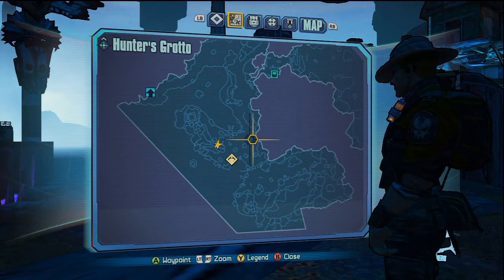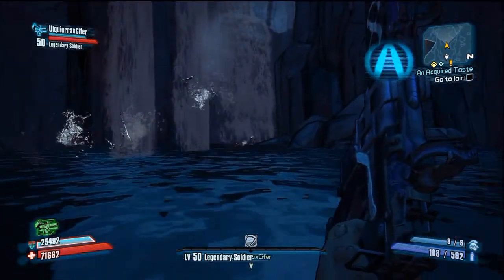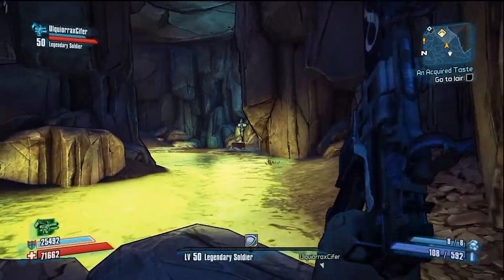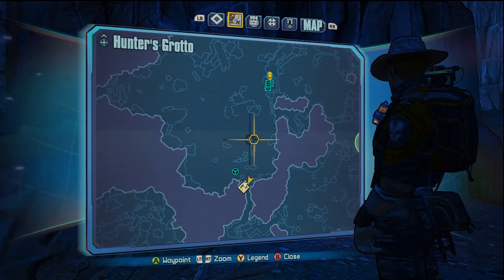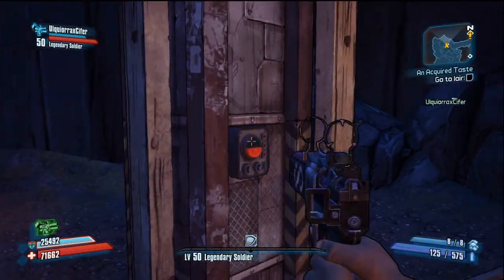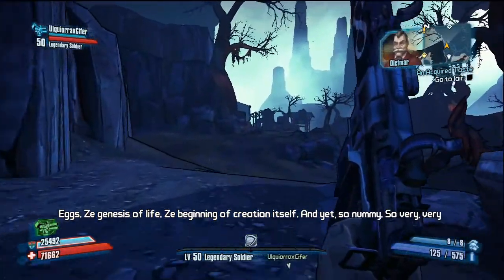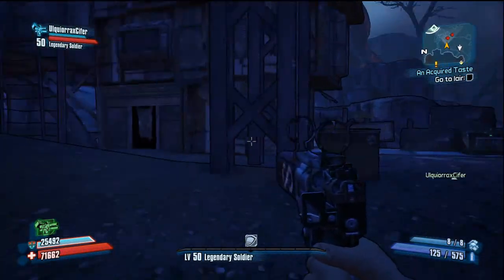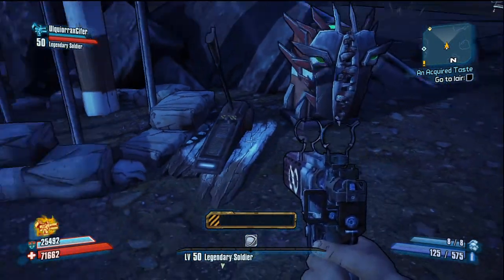Borderlands 2 - Totem Pole Locations for Dexiduous the Invincible (Sir Hammerlock DLC)